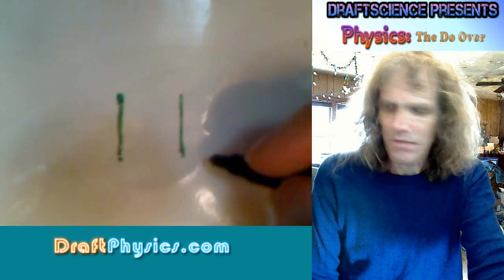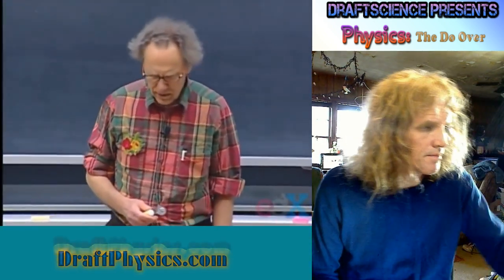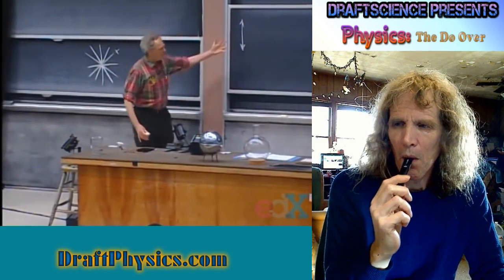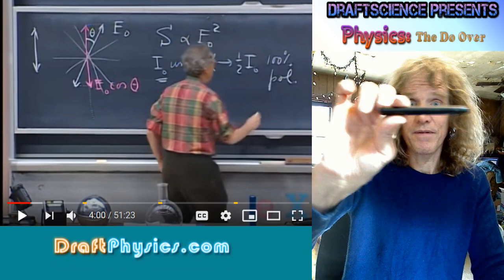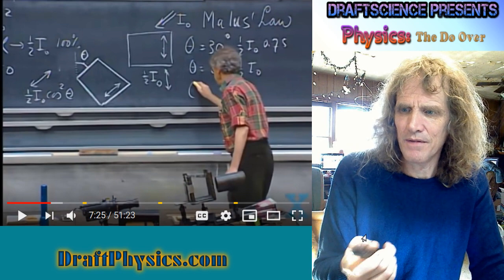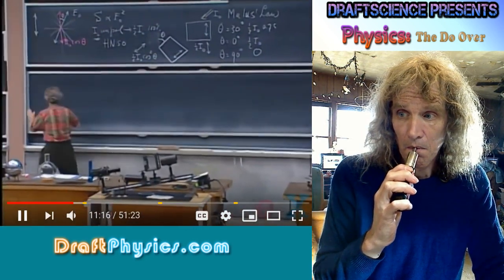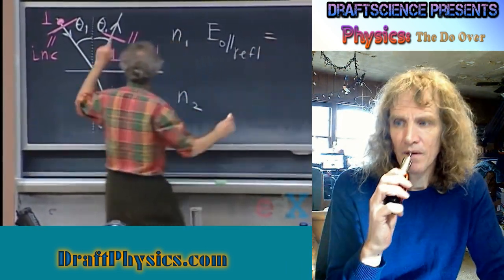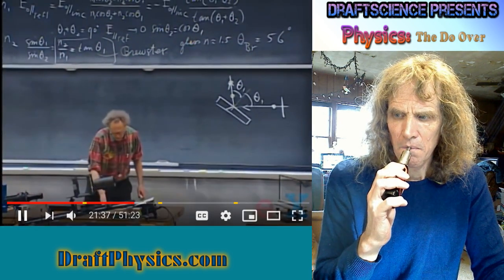53: Redoing: 8.02x - Lect 30 - Polarizers, Malus' Law ..Walter Lewin.